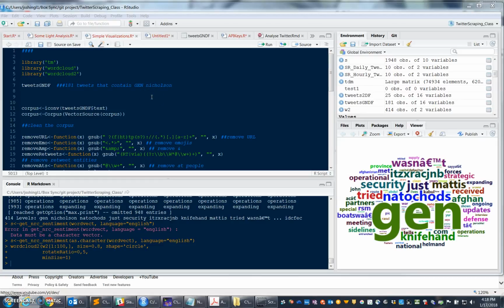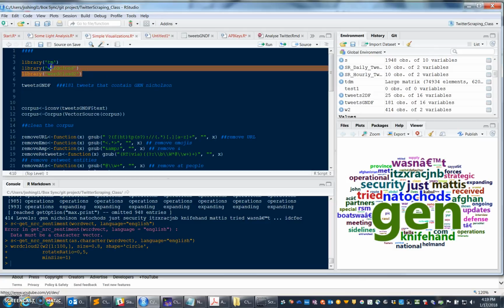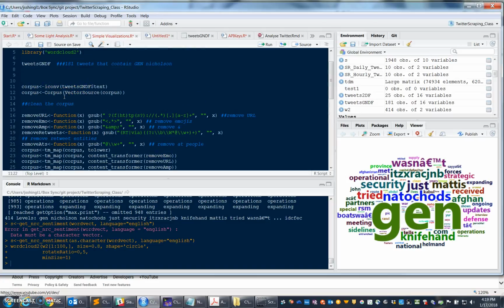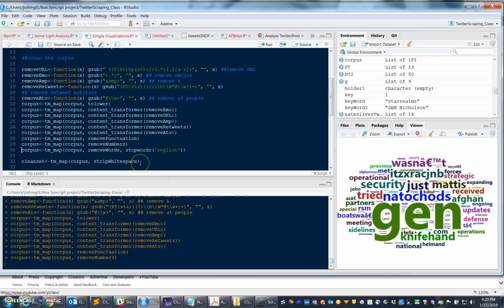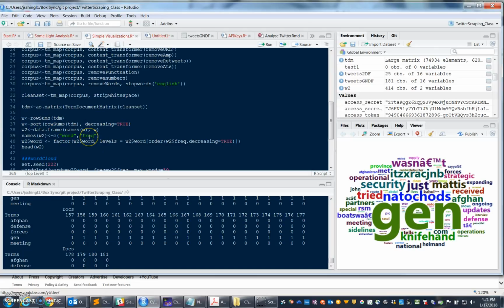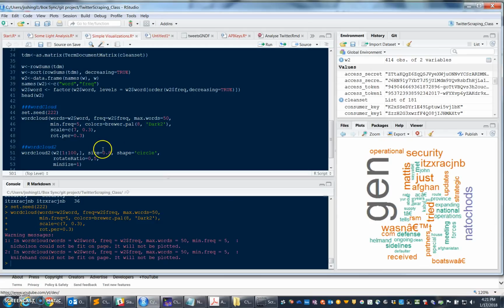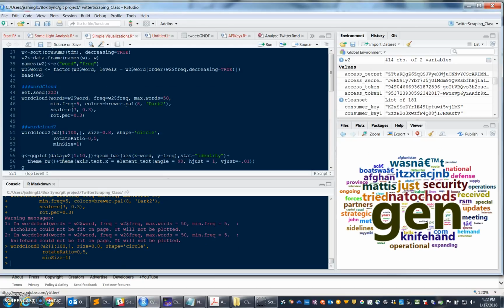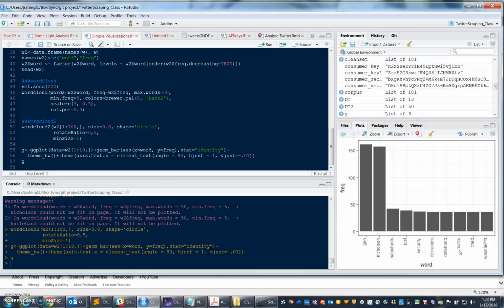Simple Visualizations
Description